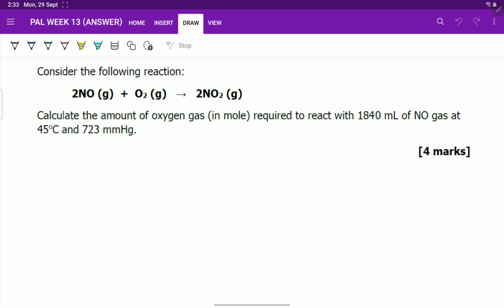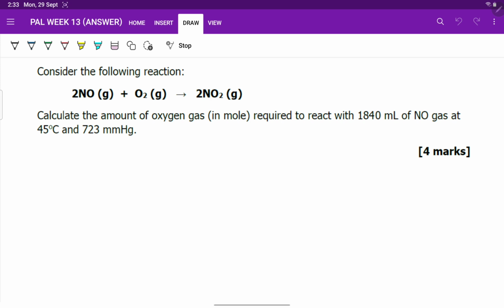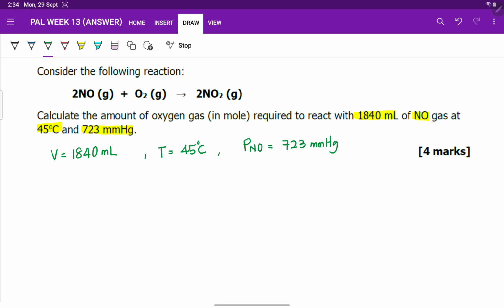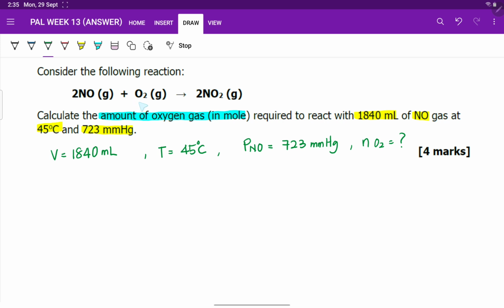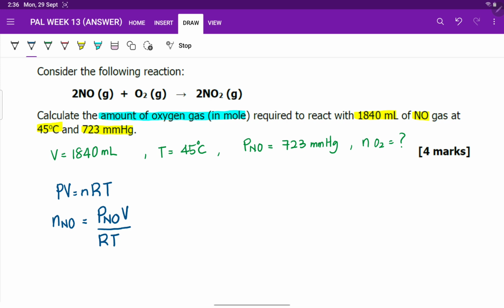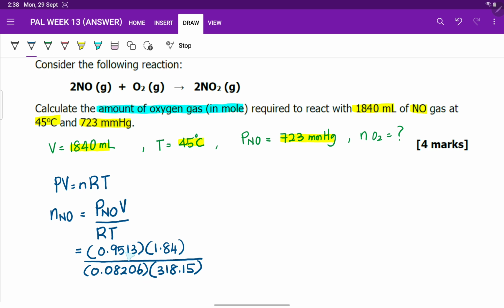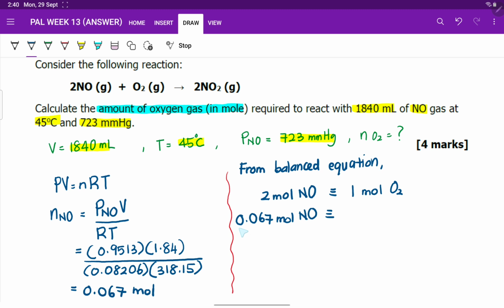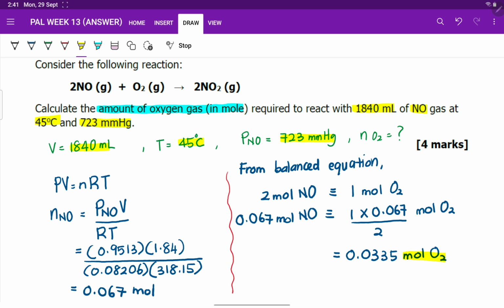SK015 2526 PAL WEEK 13 (Q3)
SK015 2526 PAL WEEK 13
QUESTION 3
Ideal Gas Equation (with stoichiometry)